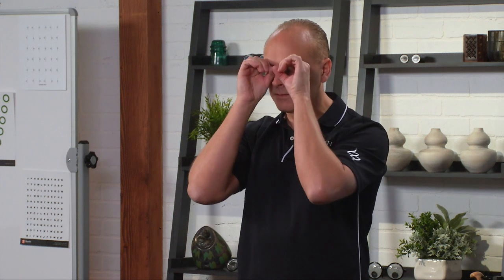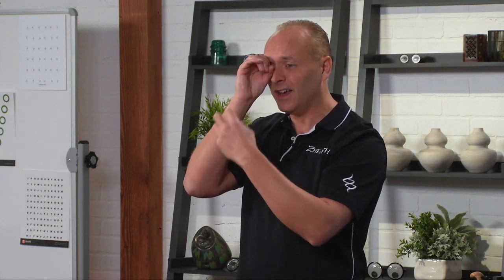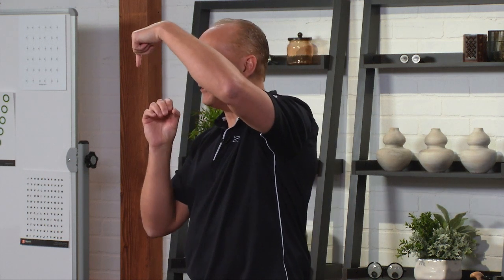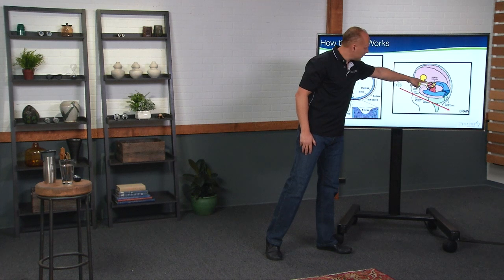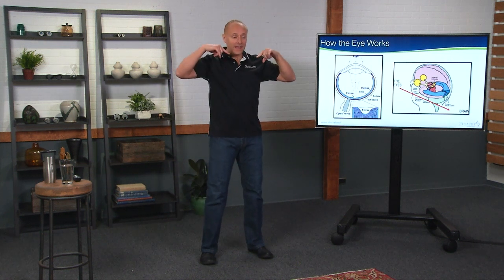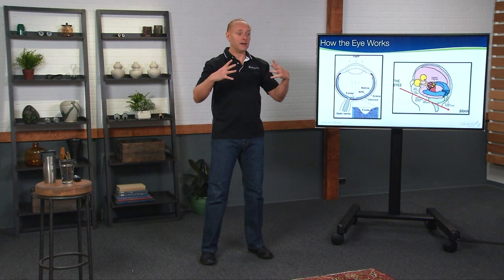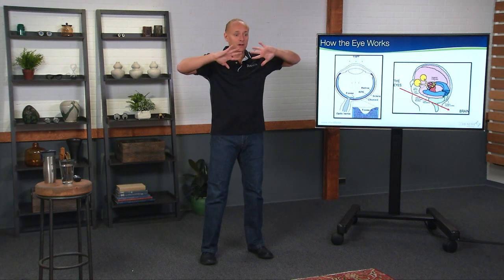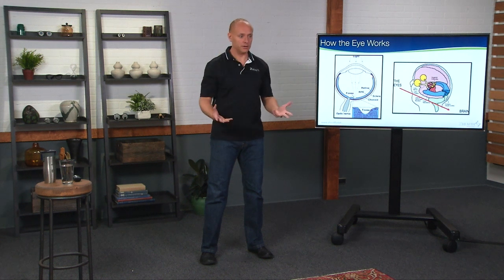Learn How Your Brain Turns What You See Into Vision with Eric Cobb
You might be walking around with only one "working" eye and never know it!

In this clip Eric Cobb explains how the brain processes visual information and turns off its receptors based on the quality of information it is receives.

Watch the full creativeLIVE course and learn tips for measuring and improving the quality of your vision